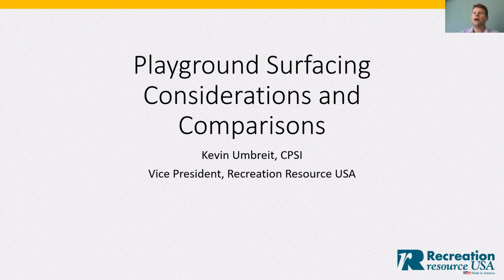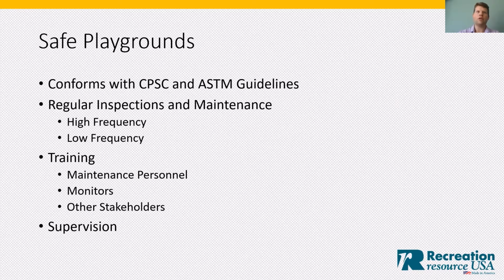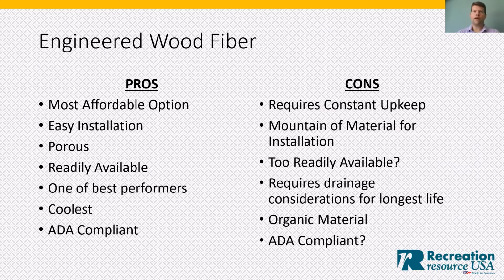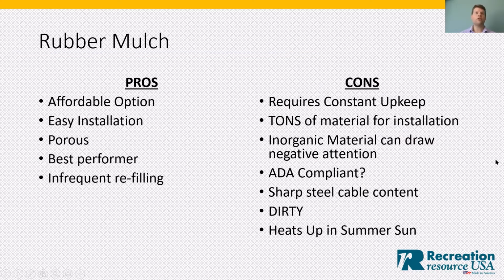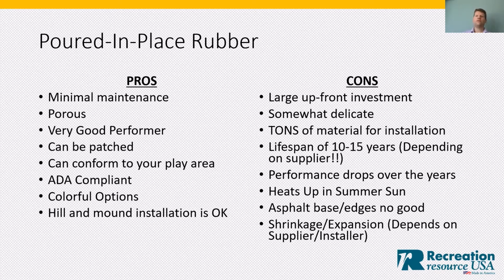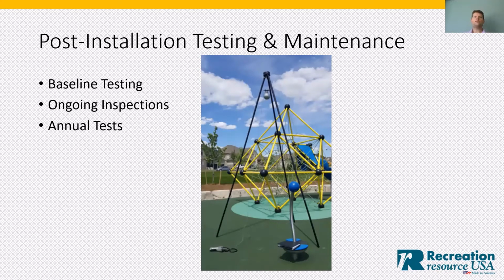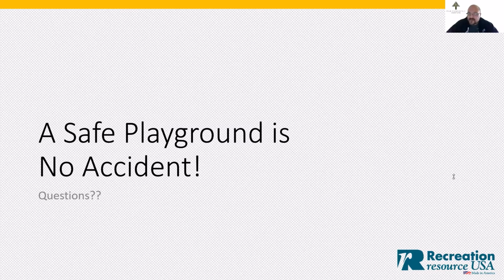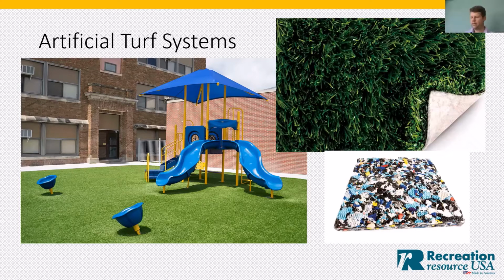Shop Talk - Playground Surfacing Considerations and Comparisons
There is a need to educate playground owners of important safety considerations and highlight seasonal maintenance tasks for each type of surfacing, including accessibility when planning the project, that should be put into place for routine and periodic safety inspections.

For this session of Shop Talk, we invited Kevin Umbreit, VP and District Sales Representative from Recreation Resource USA, to share his expertise regarding resilient playground safety surfaces. Attendees will learn about the pros/cons of each type of surface, costs, and ongoing maintenance issues.

Participants will:
1. Learn about each type of playground surface
2. Learn about costs associated with each type of playground surface
3. Be provided with details about why it is important to maintain your playground surfaces